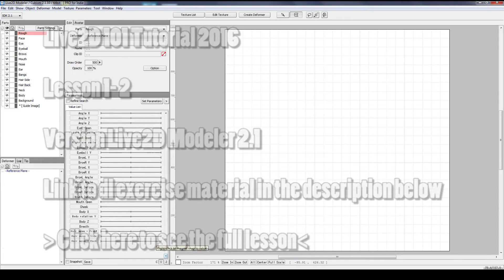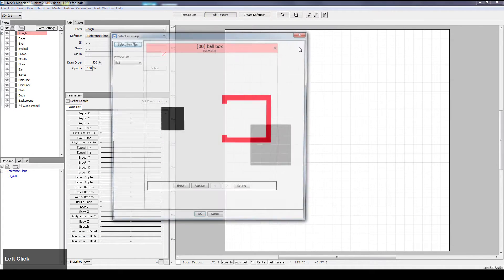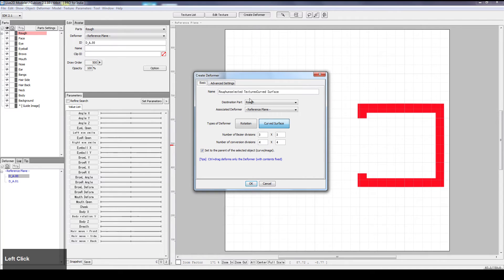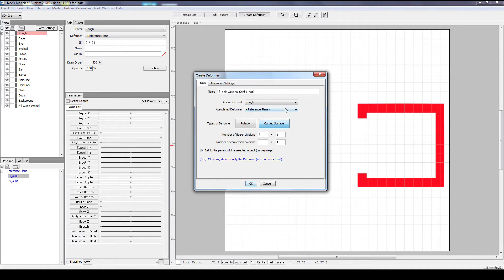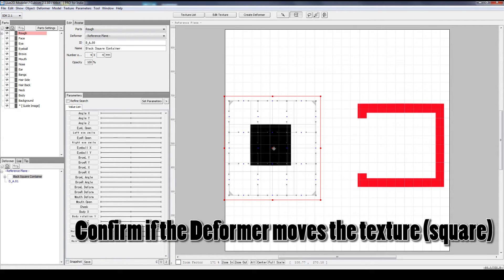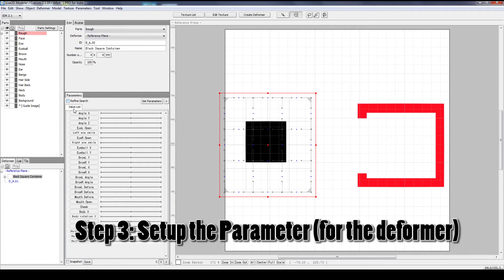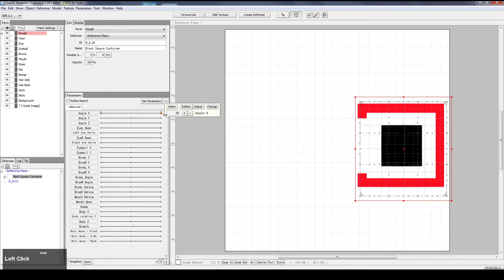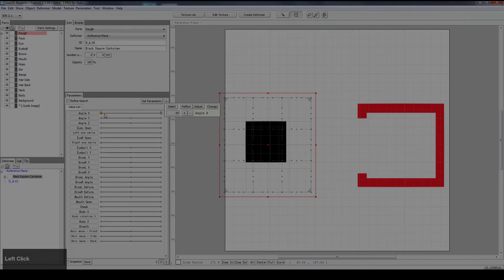Live2D 101 - Lesson 1-2 Workflow - How to Move With a Deformer